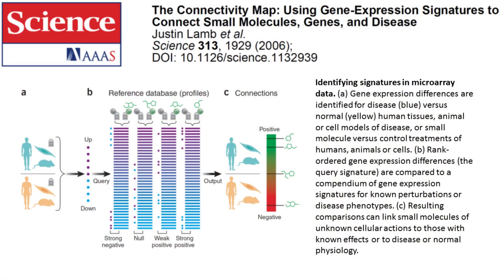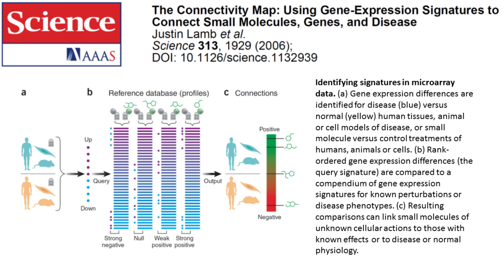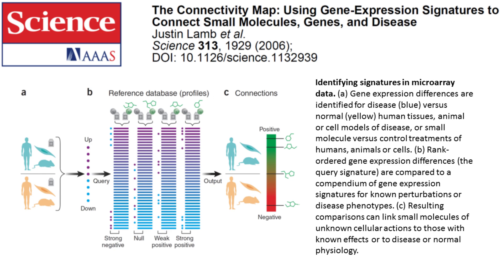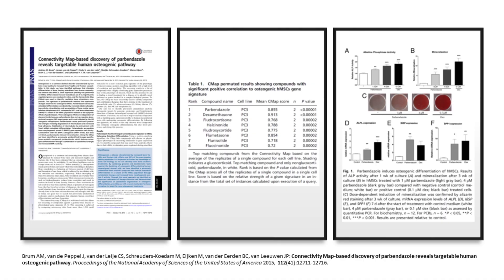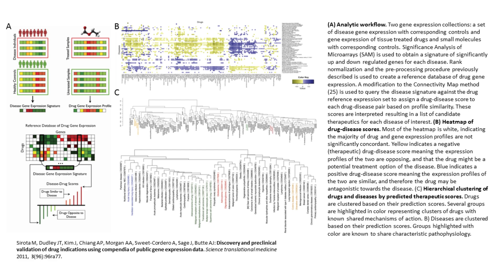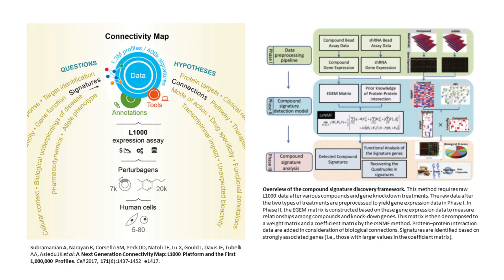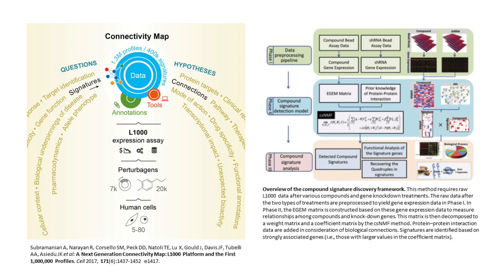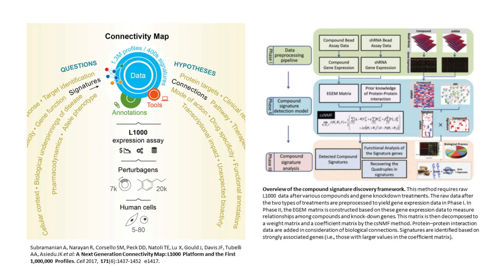ConnectivityMap (CMap)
Over the years, several computational approaches have been developed to discover such links. These methods can be classified based on how the links are defined into (1) structural similarity-based approaches that screen for new drugs from candidates that are structurally similar to a known drug; (2) network-based methods that predict connections between drugs and diseases based on shared targets, pathways, disease phenotypes, drug indication, and/or side effects; and (3) gene expression profile-based similarity, or connectivity mapping, that searches for drugs with gene expression profiles that are negatively correlated with disease-associated gene expression profile, with the assumption that a drug with “reversed” gene expression to that of disease could potentially relieve the disease by drive gene expression toward the normal state. In this module, we will focus on connectivity mapping-based drug repurposing.